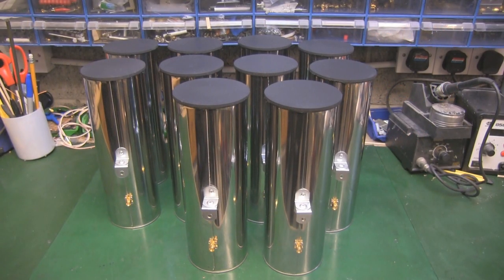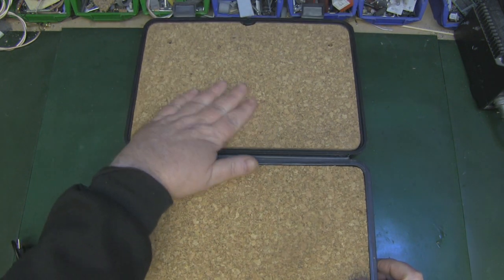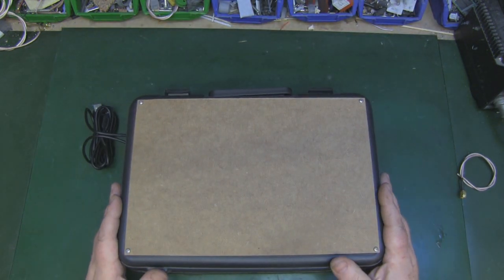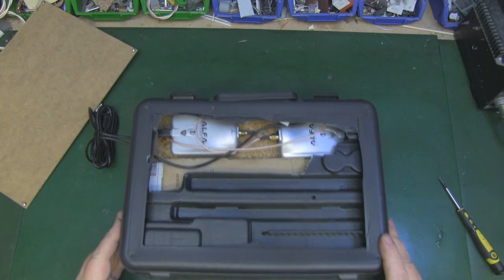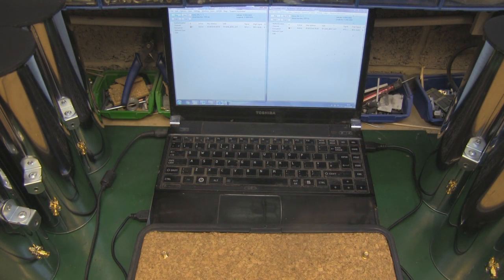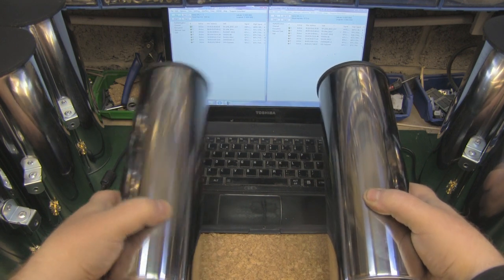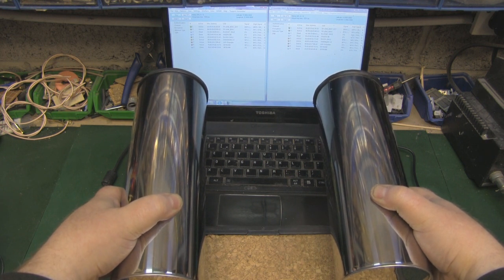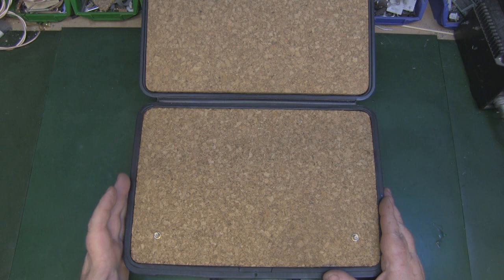My Wifi Antenna Test Jig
Just a quick video showing a test setup I built to speed up testing of antennas